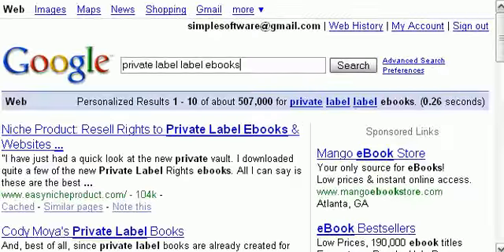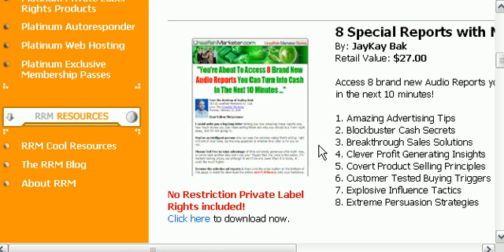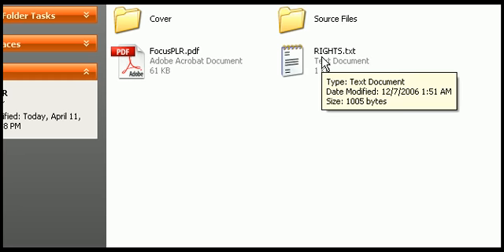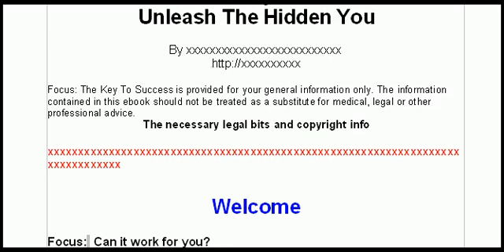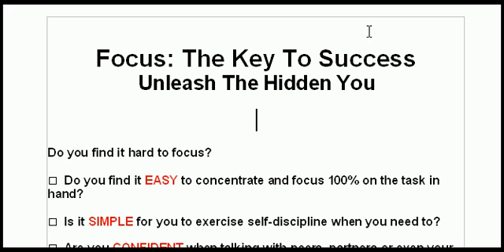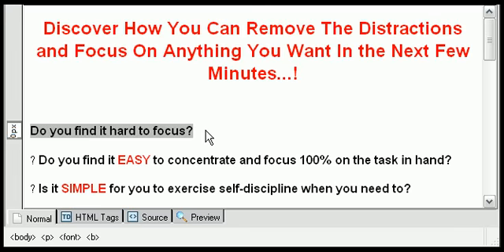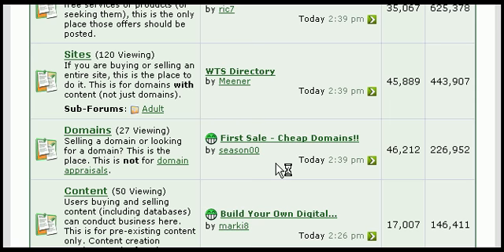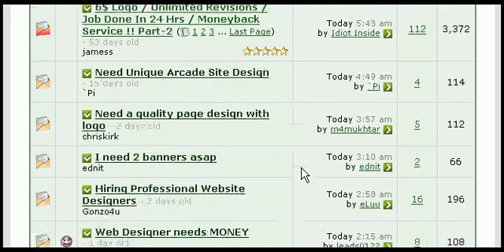03 - Creating Private Label Products "Private Label Ebooks"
Private Label Ebooks are the next widely available type of PLR product because it is written. Since ebooks are larger, you can generally do a lot more with them when you reshape them into different product formats. In this video you'll learn how to do just that and much more. Once you can grasp the main concept of the ebook, you'll understand how to easily make them unique. It doesn't matter if 1000 other people have PLR to the same ebook, you'll learn how to stand out from the crowd.